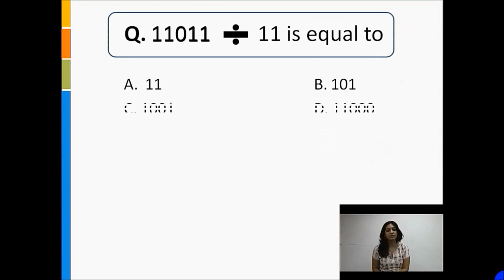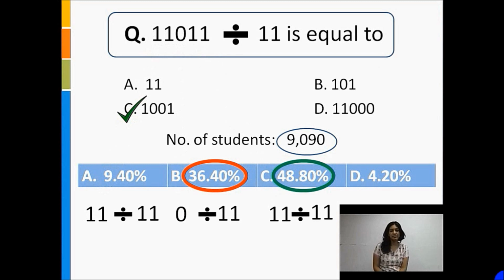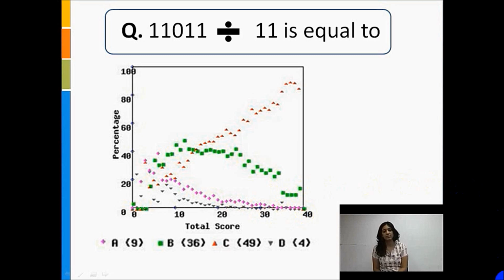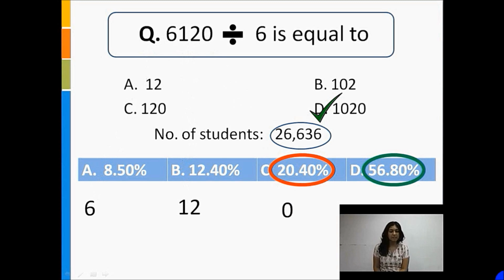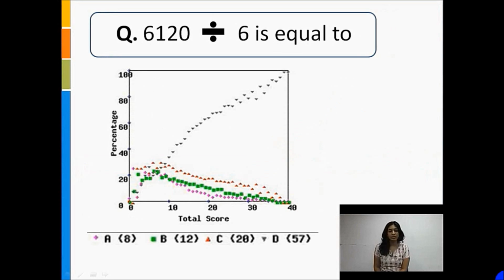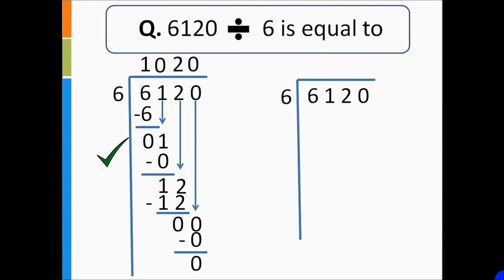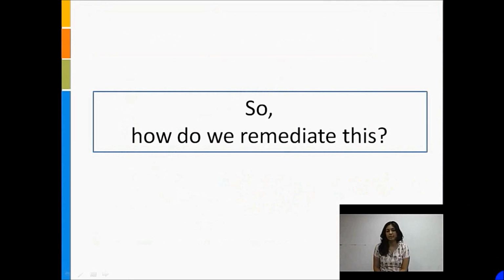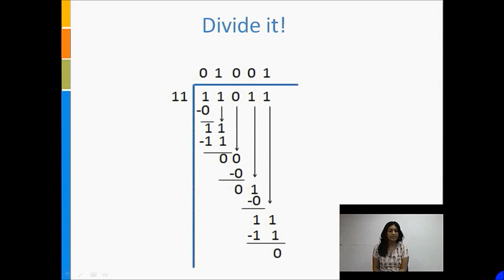Division with 0 in the quotient or the dividend